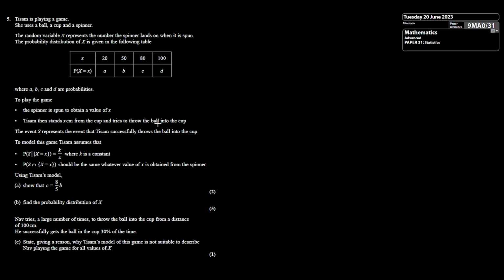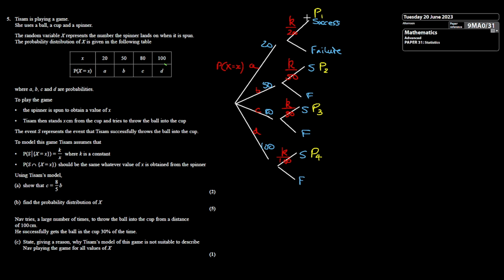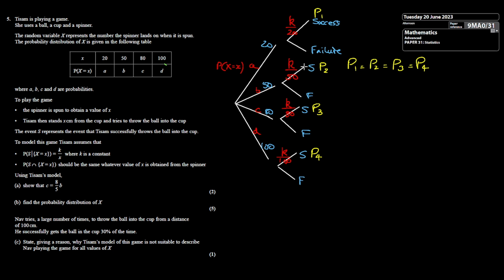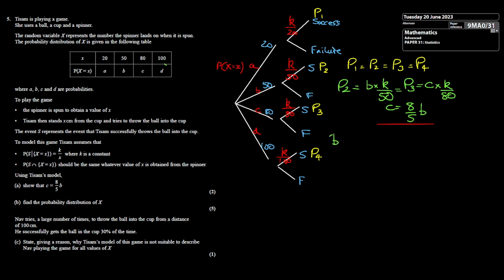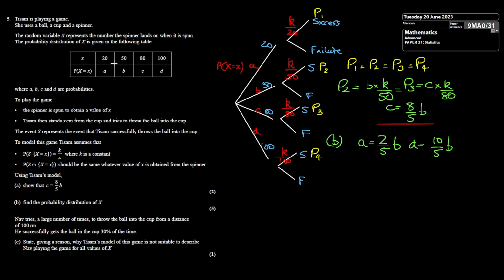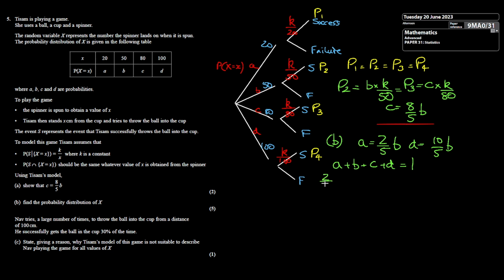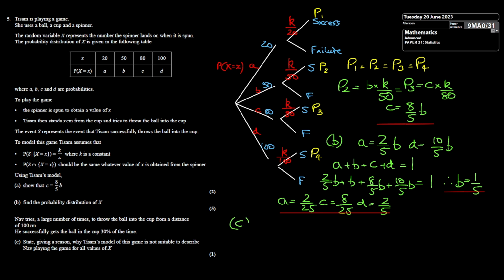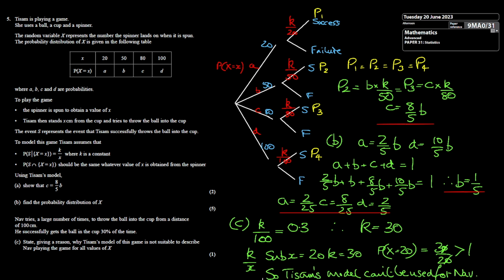Q5 PROBABILITY TREES A2 Statistics June 2023